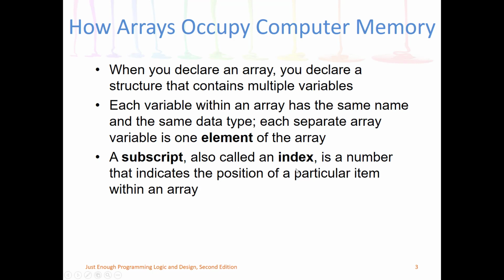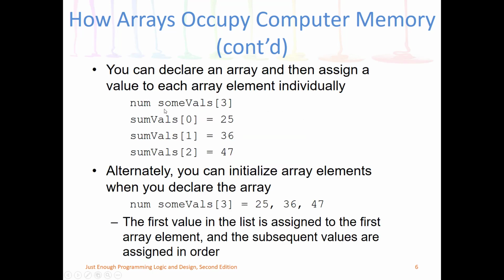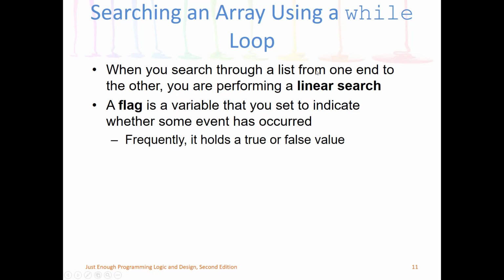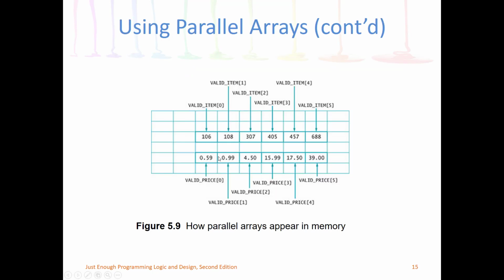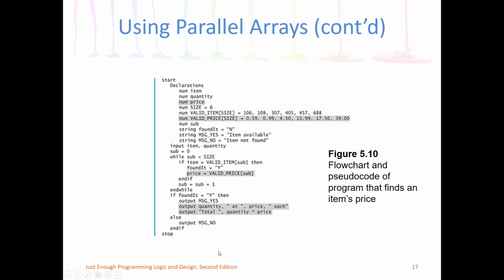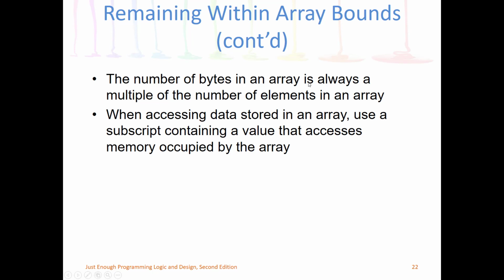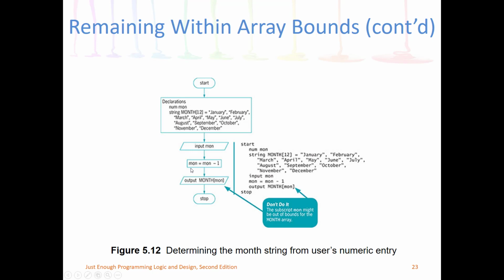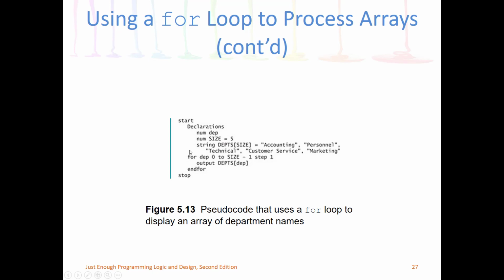Chapter 5 Lecture